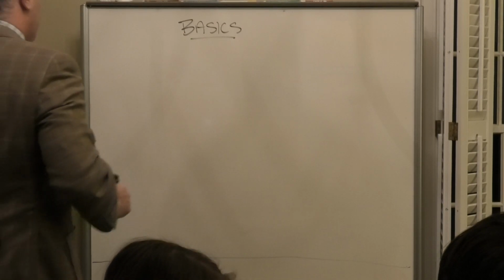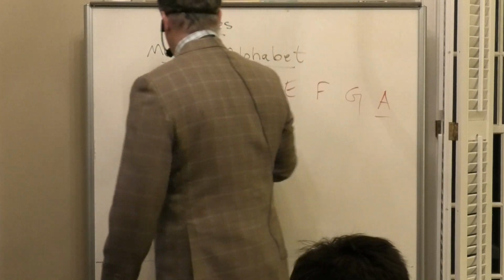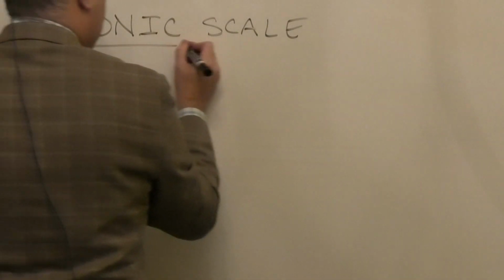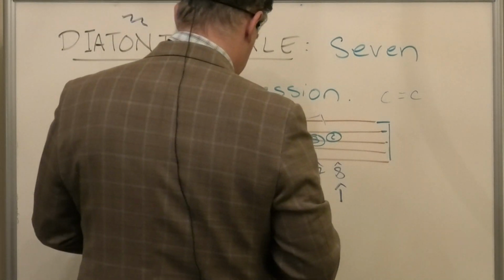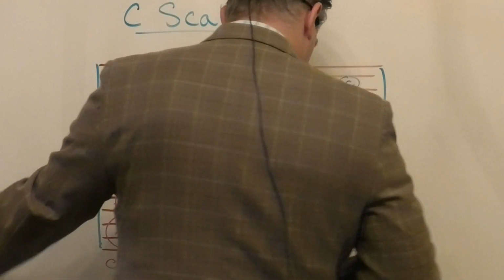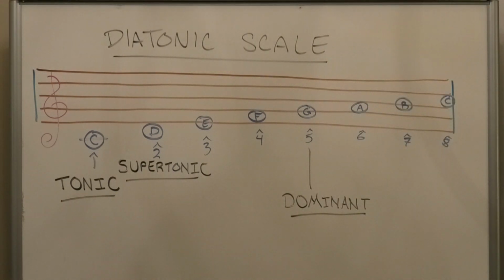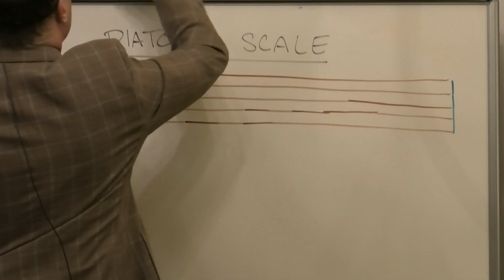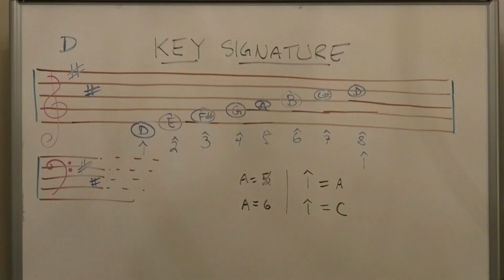Diatonic Scale Degrees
Music Theory: Diatonic Scale Degrees.  Tonic, Supertonic, Mediant, Subdominant, Dominant, etc..